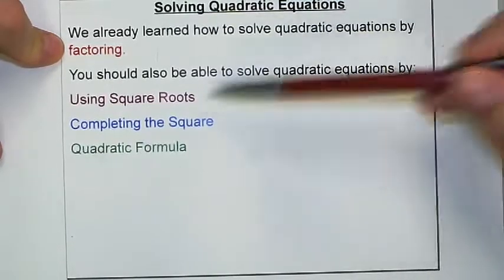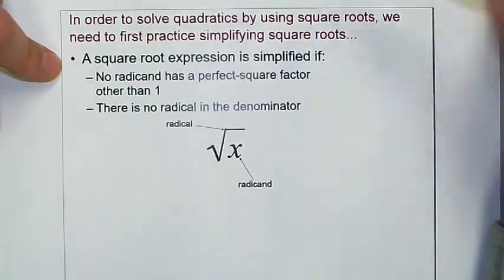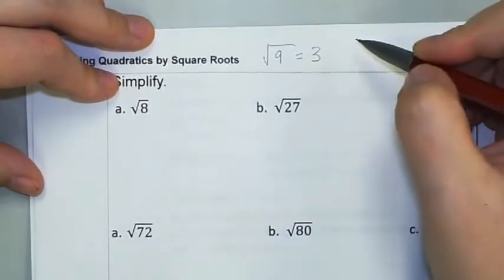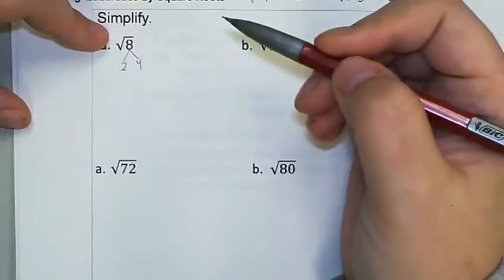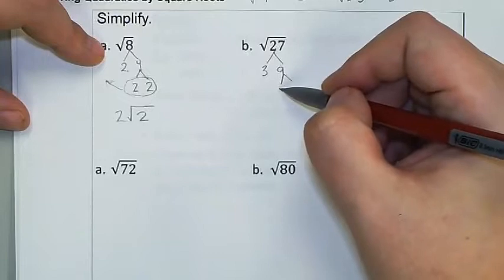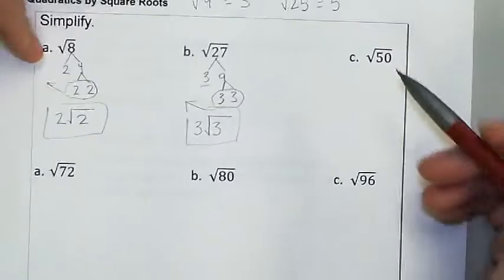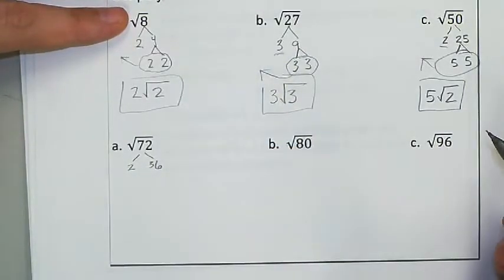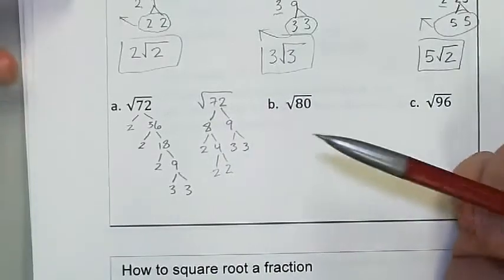Solving Quadratics Using Square Roots Part 1